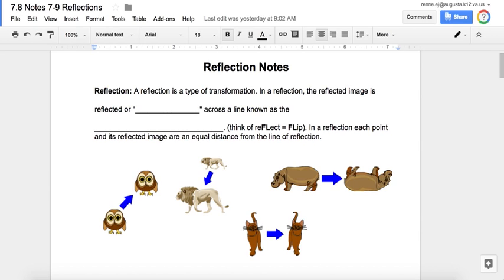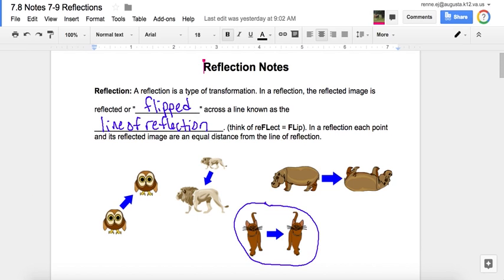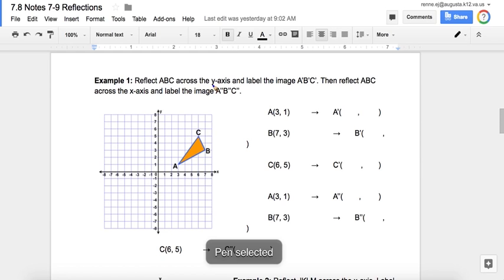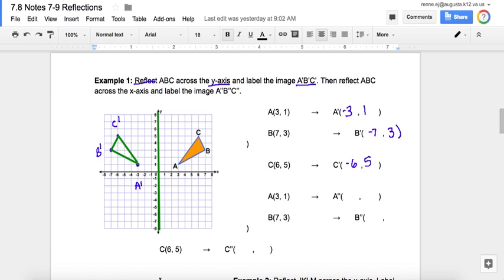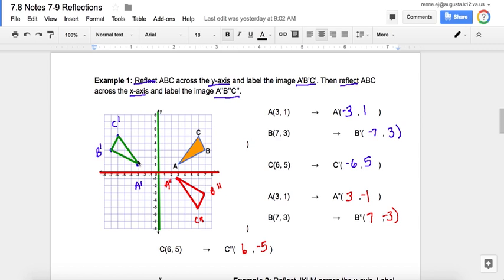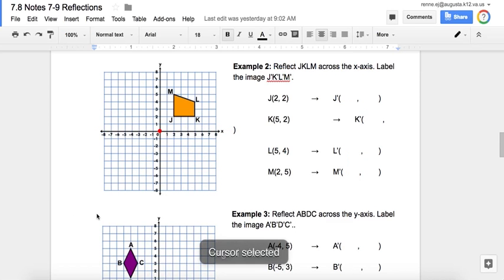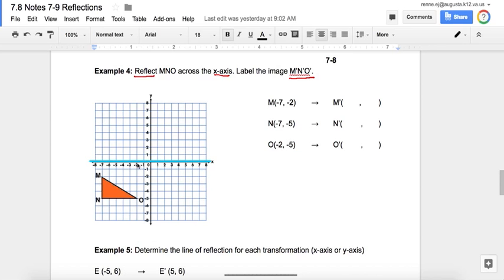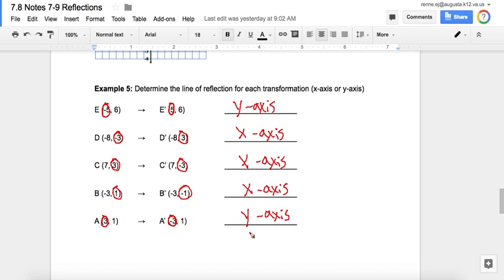Notes 7-9 Reflections